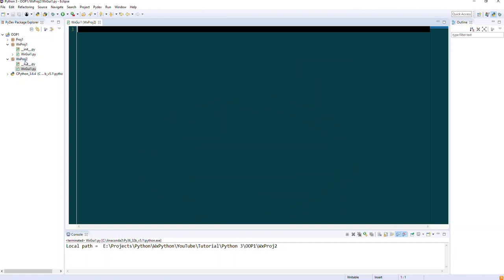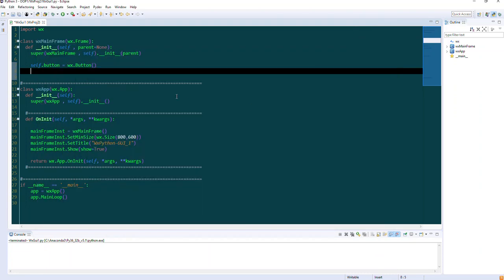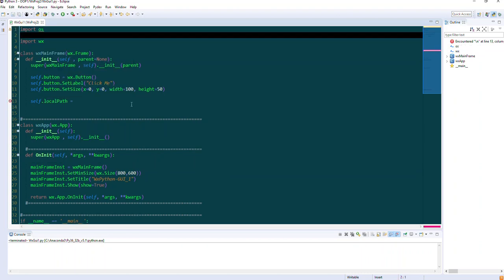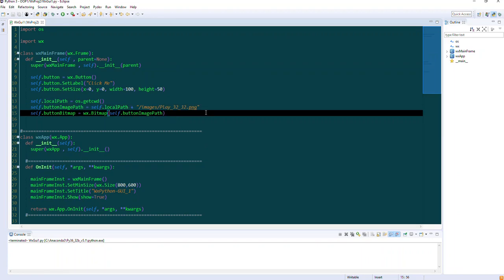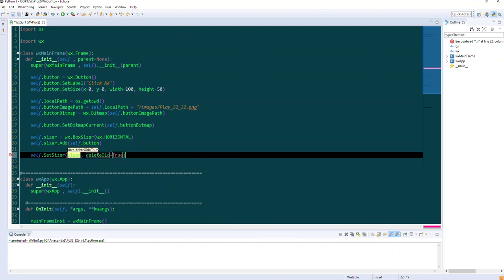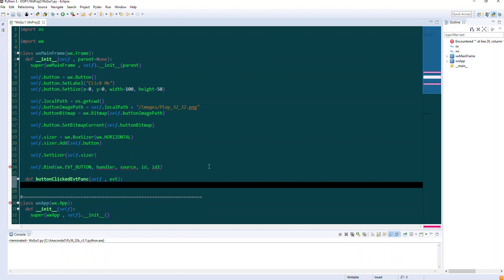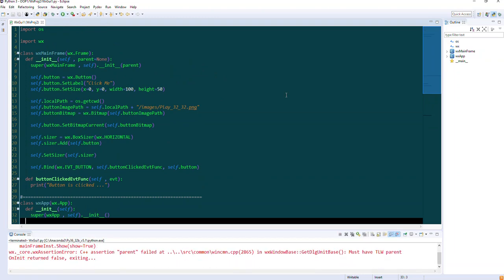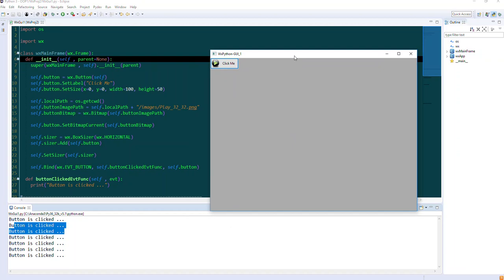WxPython Tutorial 7 Button Instance Creation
WxPython tutorial for button instance creation and its events.

- Thanks Ulsisoft